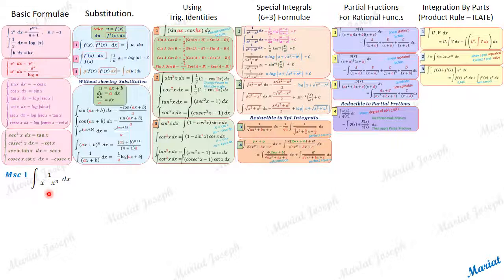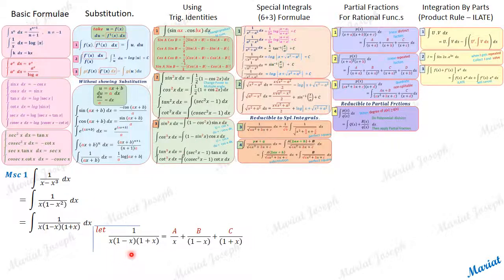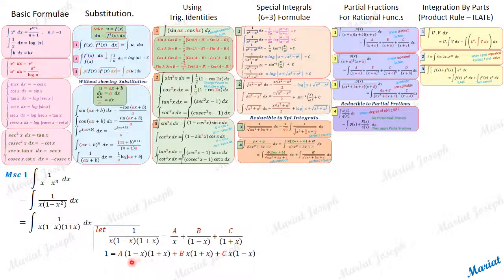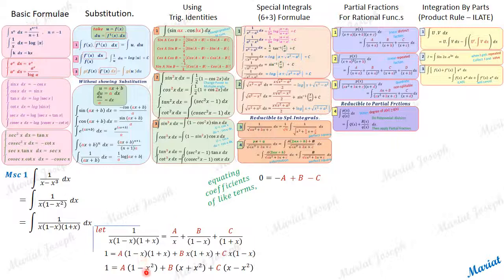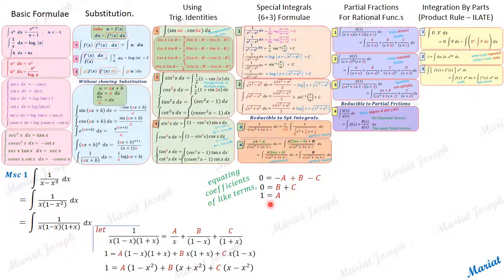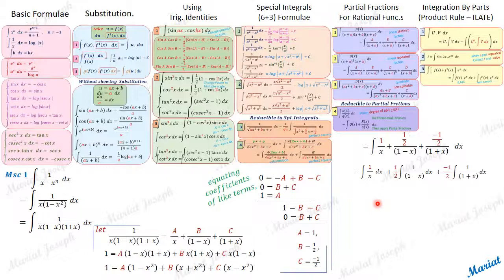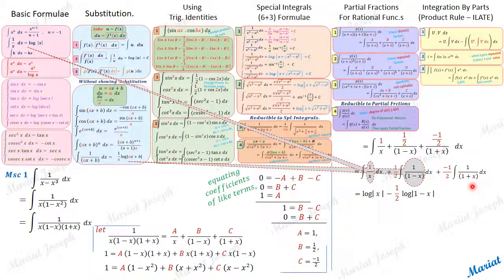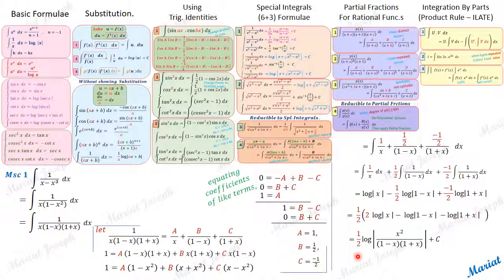Integration Misc Ex Q 1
CBSE. Class 12. Integration of Rational functions using partial fractions.